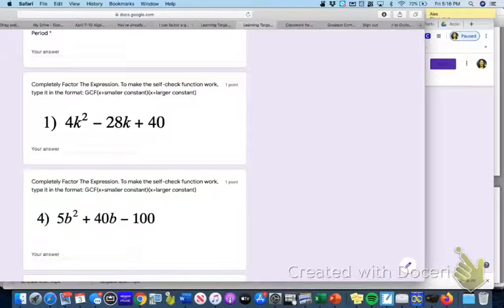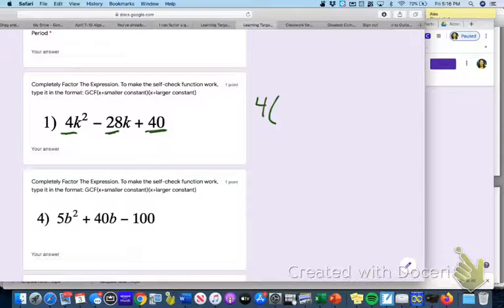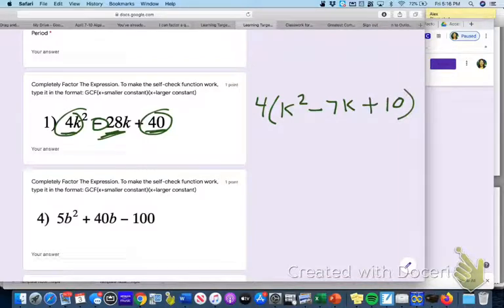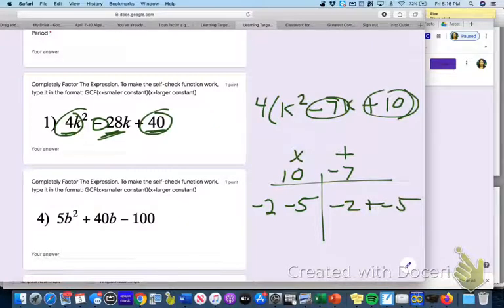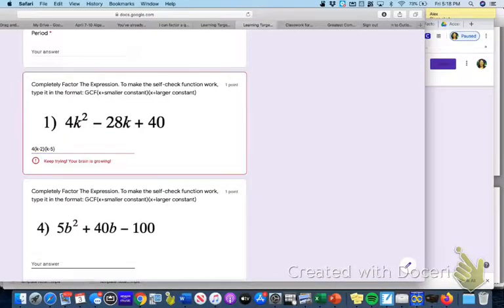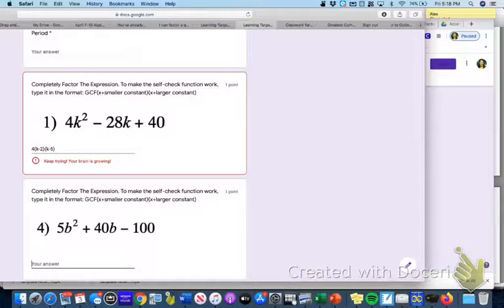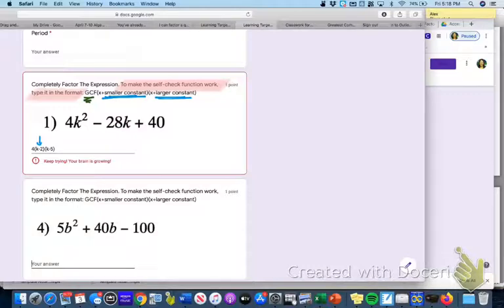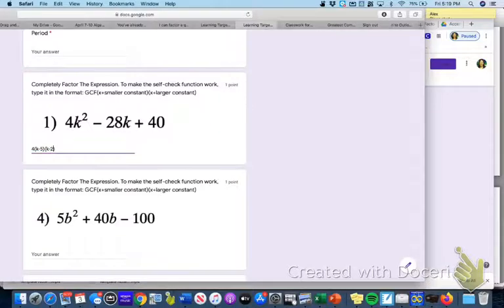how to use google form